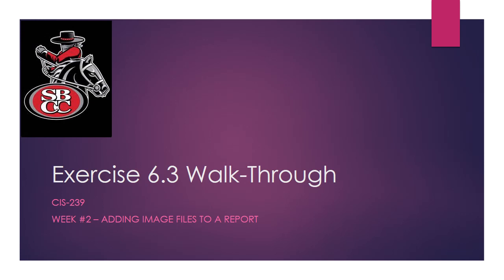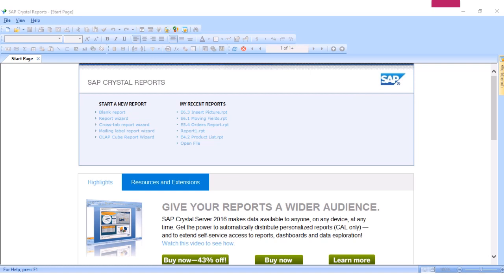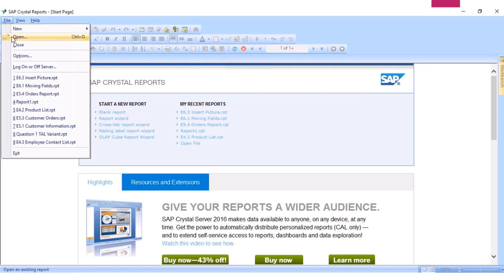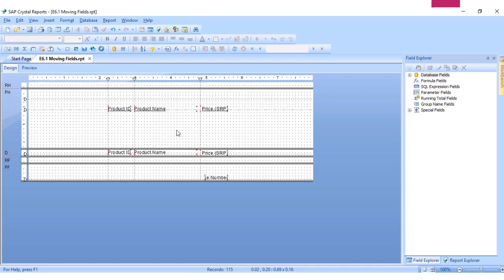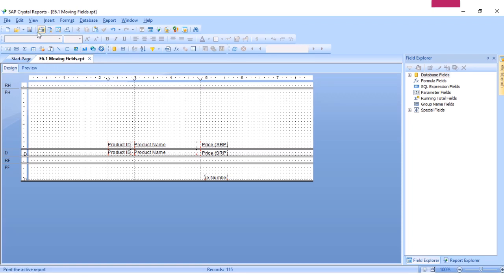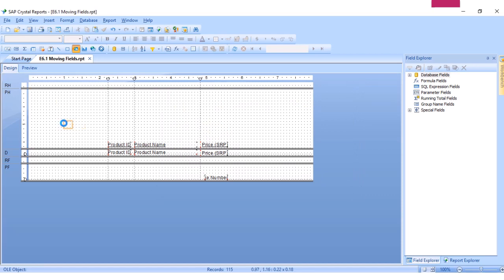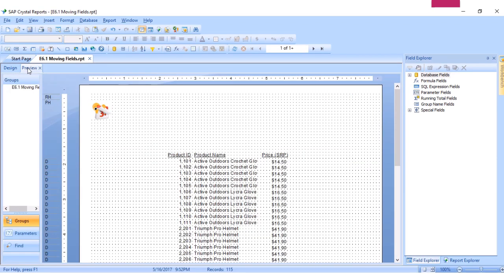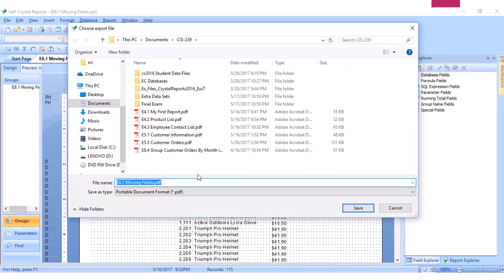CIS-239 Lecture: Exercise 6.3 Walk Through